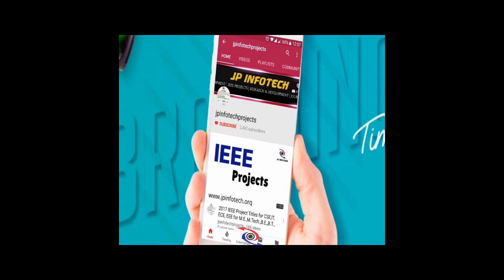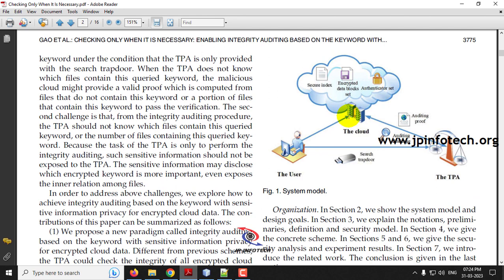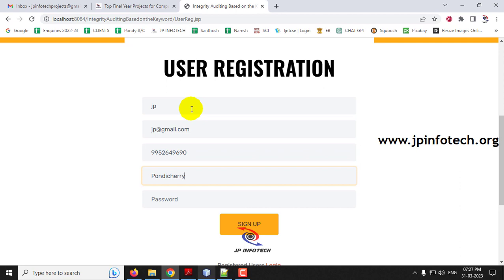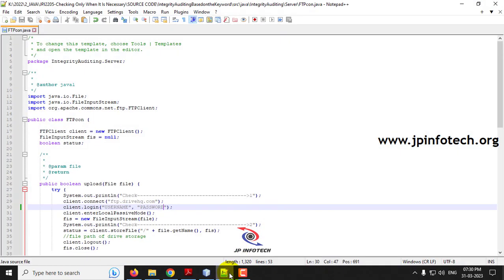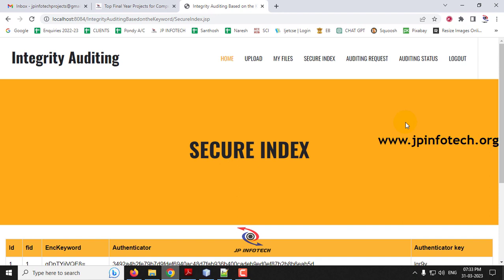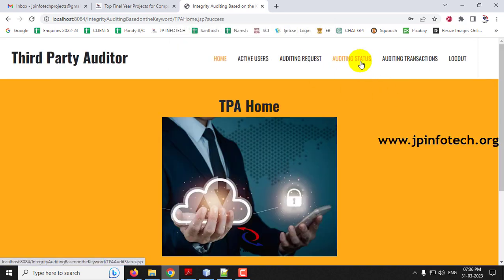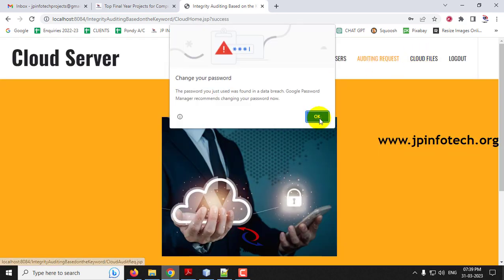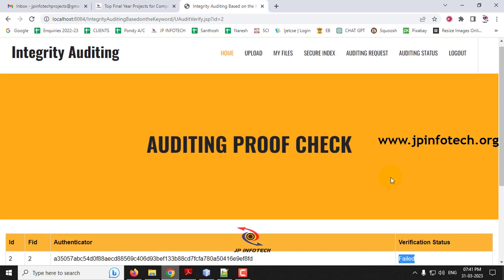Enabling Integrity Auditing Based on Keyword With Sensitive Information Privacy for Encrypted Cloud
Checking Only When It Is Necessary: Enabling Integrity Auditing Based on the Keyword With Sensitive Information Privacy for Encrypted Cloud Data | Java Final Year IEEE Project.

🚀Project Title: Checking Only When It Is Necessary: Enabling Integrity Auditing Based on the Keyword With Sensitive Information Privacy for Encrypted Cloud Data.
💡Implementation Code: JAVA.
🖥️Frontend: JSP, HTML, CSS, JavaScript.
🛢️Database: MYSQL.
🛠️IDE Tool: NETBEANS 8.2.
💰Cost (In Indian Rupees): Rs.3000/

📘Project Abstract:
The public cloud data integrity auditing technique is used to check the integrity of cloud data through the Third Party Auditor (TPA). In order to make it more practical, we propose a new paradigm called integrity auditing based on the keyword with sensitive information privacy for encrypted cloud data. This paradigm is designed for one of the most common scenario, that is, the user concerns the integrity of a portion of encrypted cloud files that contain his/her interested keywords. In our proposed scheme, the TPA who is only provided with the encrypted keyword, can audit the integrity of all encrypted cloud files that contain the user’s interested keyword. Meanwhile, the TPA cannot deduce the sensitive information about which files contain the keyword and how many files contain this keyword. These salient features are realized by leveraging a newly proposed Relation Authentication Label (RAL). The RAL can not only authenticate the relation that files contain the queried keyword, but also be used to generate the auditing proof without sensitive information exposure. We give concrete security analysis showing that the proposed scheme satisfies correctness, auditing soundness and sensitive information privacy. We also conduct the detailed experiments to show the efficiency of our scheme.

📚REFERENCE:
Xiang Gao , Jia Yu , Member, IEEE, Yan Chang, HuaqunWang , and Jianxi Fan, “Checking Only When It Is Necessary: Enabling Integrity Auditing Based on the Keyword With Sensitive Information Privacy for Encrypted Cloud Data”, IEEE TRANSACTIONS ON DEPENDABLE AND SECURE COMPUTING, VOL. 19, NO. 6, NOVEMBER/DECEMBER 2022.